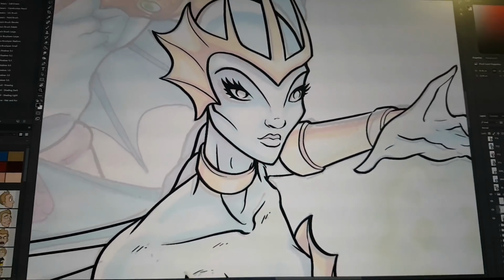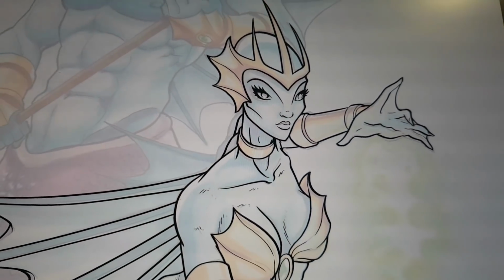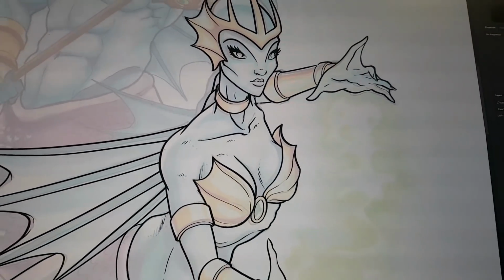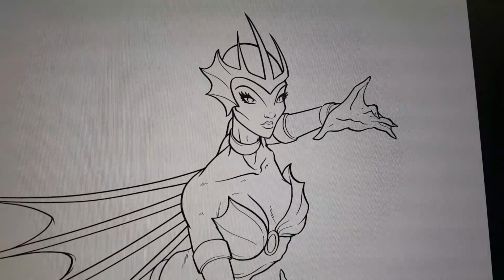INTENSE THOUGHTS AND FEELINGS! + Coloring Book Update!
MORE OF ME! - Follow/Sub ↴